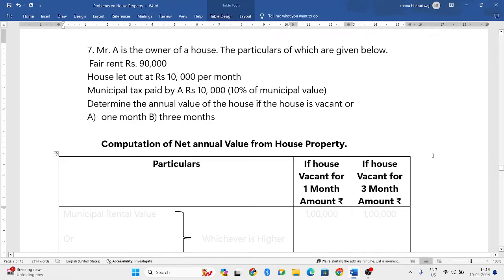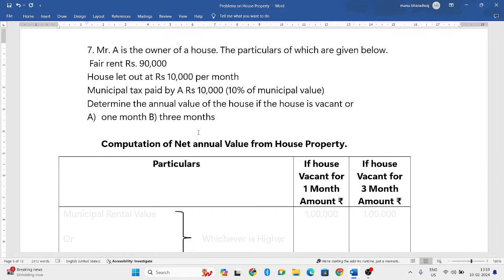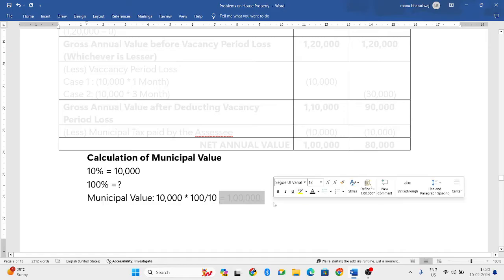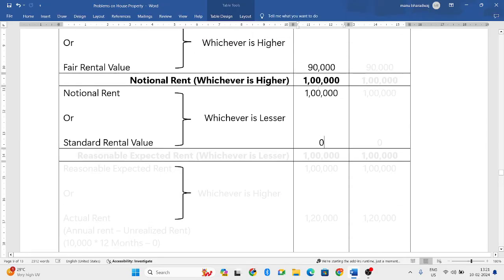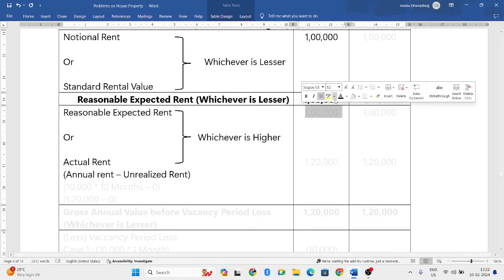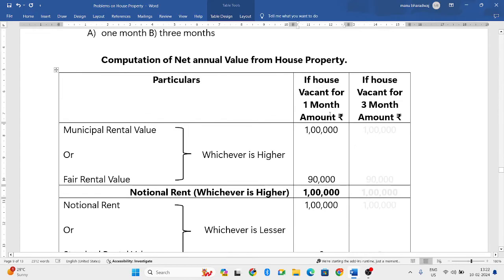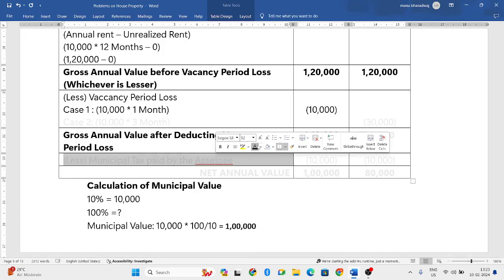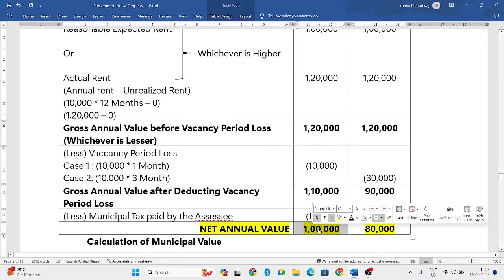Problems on Income From House Property | Part 8 | Income Tax